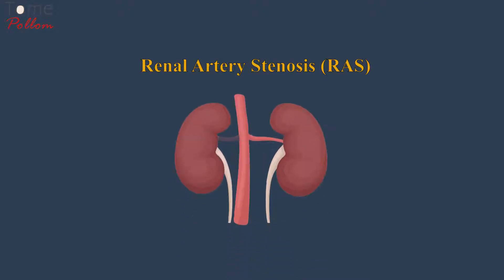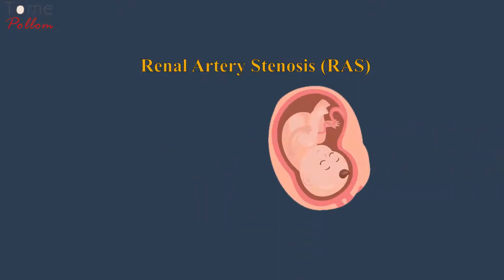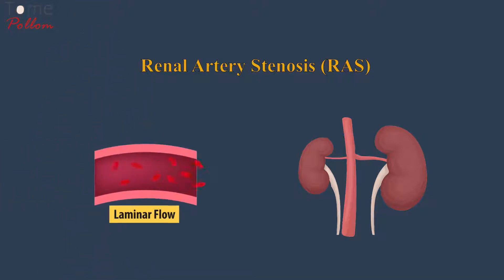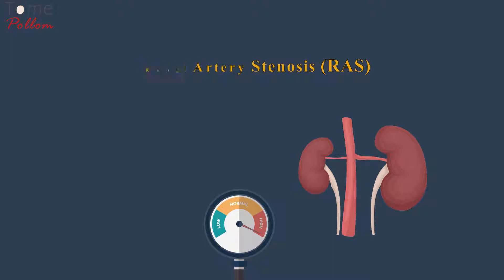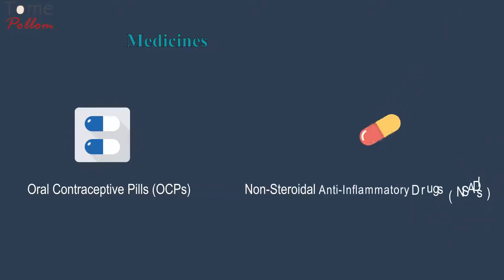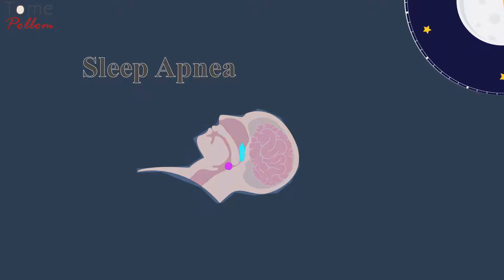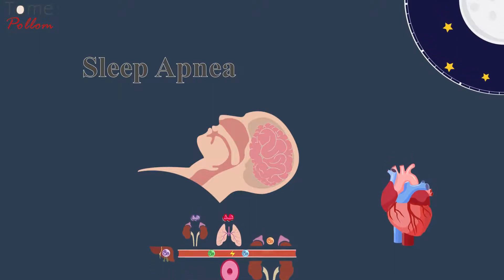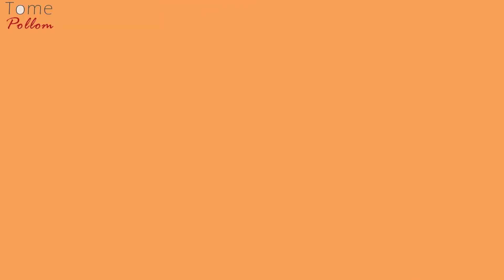Hypertension: Segment 5 - Secondary Hypertension.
Transcript:

"When an identifiable condition causes hypertension as a secondary problem, we refer to it as secondary hypertension. Secondary hypertension accounts for only 5% of cases.

For example; patients with stenosis or narrowing of renal artery because of a congenital birth defect, or it could be a fatty plaque.

Either way the point is that reduced blood to one of the kidneys will deprive it of oxygen and nutrients making the kidneys believe that the body is dehydrated and compel it to respond in a way that conserves water.

The kidneys will activate the RAAS system to increase conservation of electrolytes and water.

So the primary problem is a renal artery stenosis which promotes a conservation of electrolytes and water (via the RAAS) and the development of hypertension as a secondary disease.

Renal artery stenosis produces a characteristic continuous murmur in the peri-umbilical area, or in the flanks – the region corresponding to the location of the artery and the kidneys. The murmur results when the smooth (laminar) flow of blood is disrupted by the stenosis (turbulence).

In addition, the affected kidney will atrophy and become smaller than the non-affected kidney due to diminished blood flow.
And going back to the differences between primary and secondary hypertension, these patients are usually resistant to hypertensive treatment, unless the stenosis is resolved. Because that is the real problem.

Another pertinent example would be some endocrine tumors that hyper-secrete cortisol or thyroid hormone, both of which can potentiate the effects of the sympathetic nervous system (SNS) and cause arteriole constriction, cardiac contraction, and blood volume expansion by activating the RAAS.

Furthermore, medications such as oral contraceptives and non-steroidal anti-inflammatory drugs can also contribute to hypertension.

As mentioned earlier, OCPs induce the hormone that increase blood pressure and chronic NSAID use are notorious for affecting and damaging the kidneys.

The abnormal night-time breathing pattern, sleep apnea, occurs either when the pharyngeal muscles relax and get pushed back obstructing the airway (obstructive) or when the central nervous system doesn’t orchestrate the respiratory muscles well.

Ultimately, the decreased pulmonary ventilation results in a temporary oxygen deprivation (hypoxemia or decreased oxygen in the blood).

When the heart and brain get deprived of oxygenated blood, the SNS gets activated to dilate the bronchi (bronchodilation) and increase cardiac contraction to increase blood flow.

However, as explained earlier, the SNS are notorious for activating the RAAS and increasing blood pressure.

In addition, the hypoxemia or decreased O2 levels in the blood stresses tissues (like getting choked) and generates oxidant stress and inflammation which eventually causes alterations in vascular function and structure, promoting the development of hypertension.

Once again, the goal of management involves treating the primary problem rather than medicating the hypertension, although to relieve some of the symptoms, anti-hypertensive medications are sometimes considered."